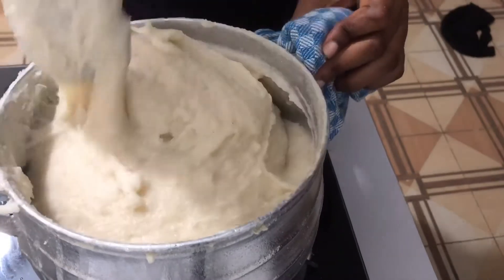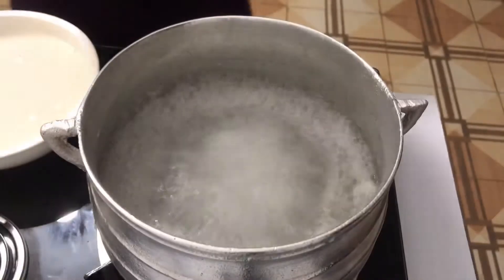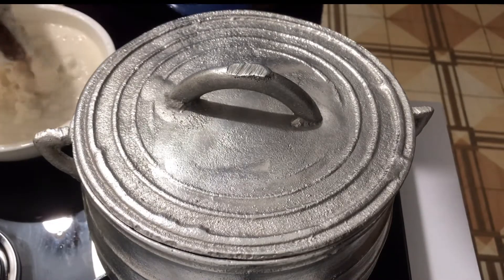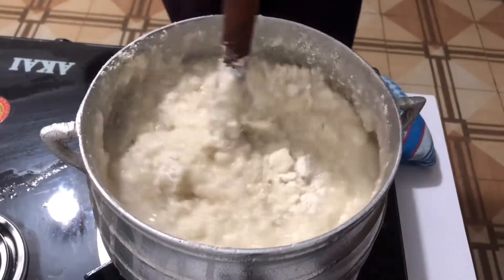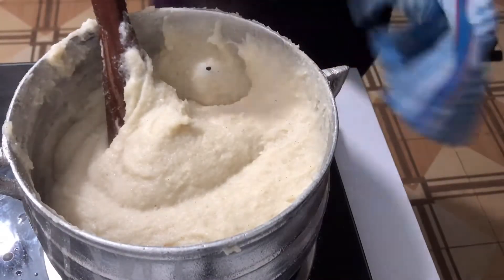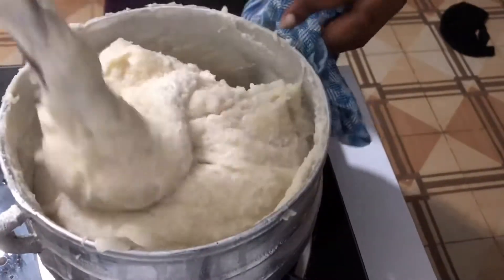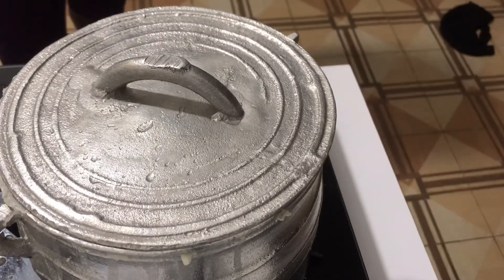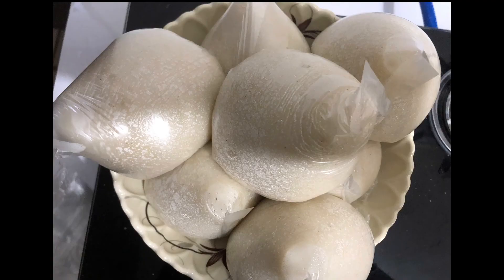How to cook wordemekple/Akple#2. Corn flour and cassava dough dumpling |Ewes favorite meal.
Hi everyone , I share with you how to cook wordemekple /Akple one of Ewes numerous Akple recipes . It is a sumptuous meal made out of dried cornflour and it is enjoyed by the Ewe tribe of Ghana , Togo and Benin.Hope you enjoy the video and try this delicious recipe. Tank y’all for watching.

Ingredients:
Dried cornflour (Ewor)
Cassava dough (Agbelima)
Salt
Water.